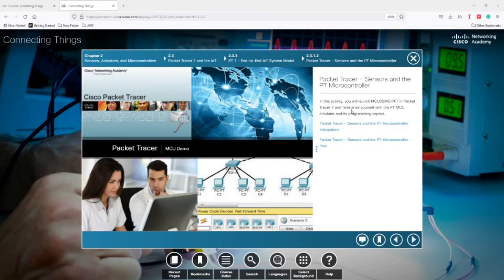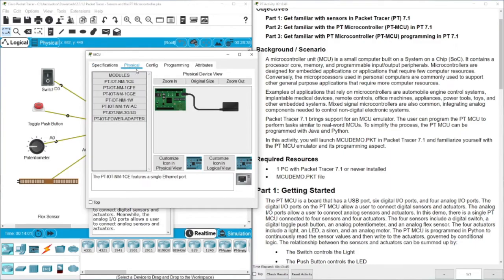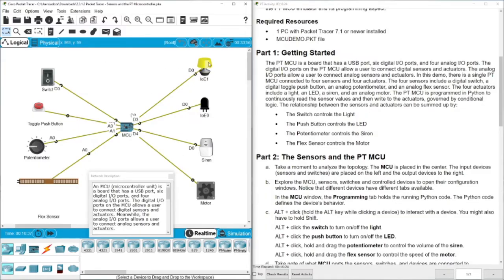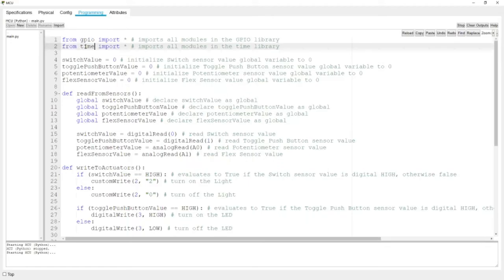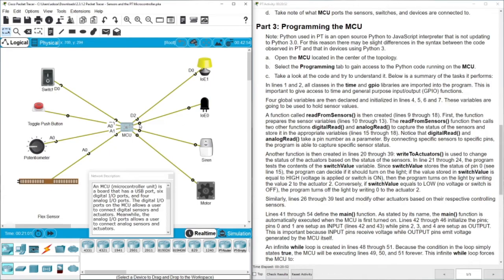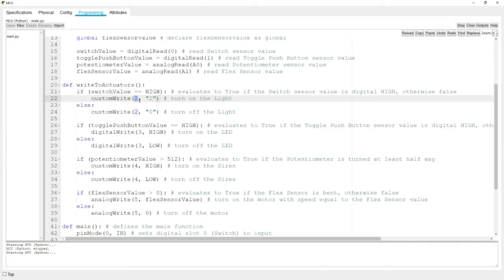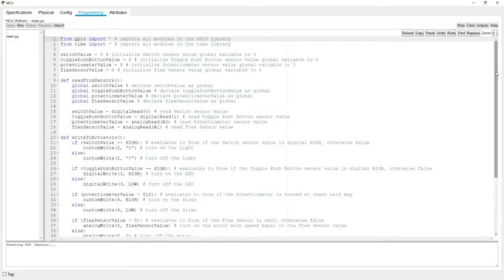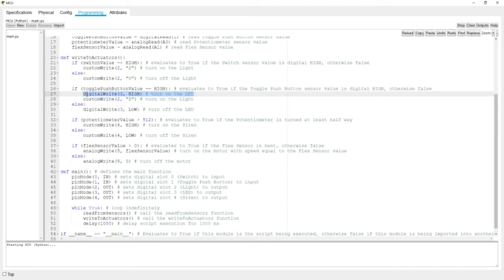2.3.1.2 Packet Tracer - Sensors and the PT Microcontroller